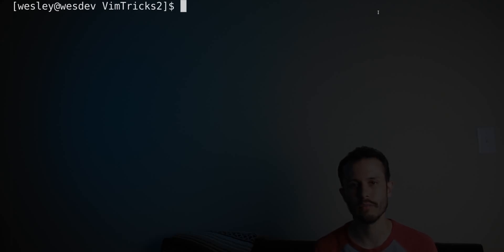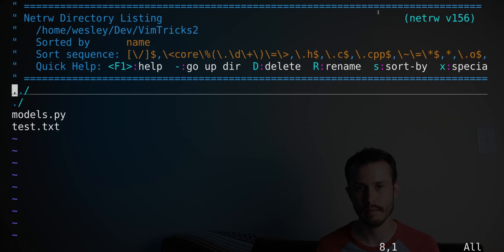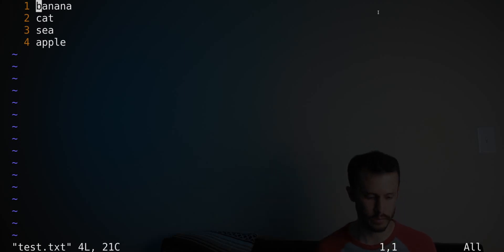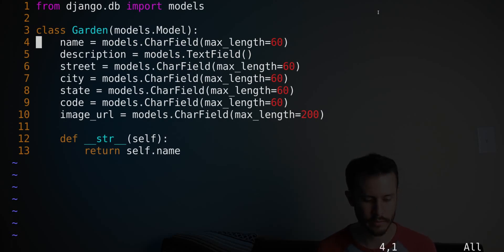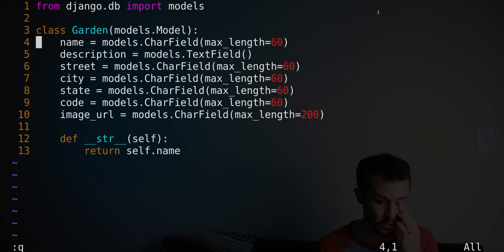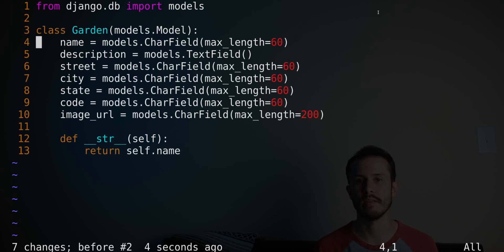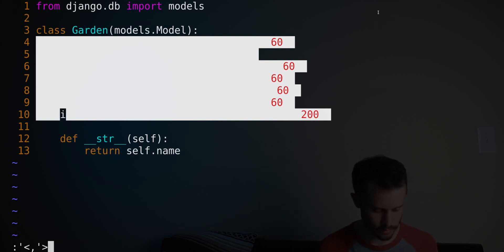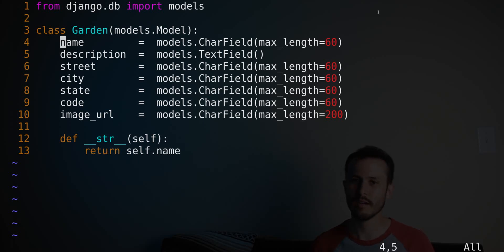VIM TRICKS Episode 2 - MAXIMIZE the power of VIM with Linux Command Line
In this episode of Vim Tricks, we talk about how to use the Linux commands to help you while editing in vim. This is one of the things that makes vim EXTREMELY powerful.